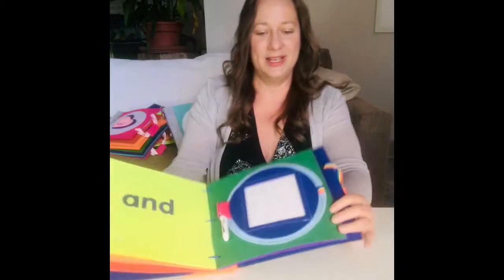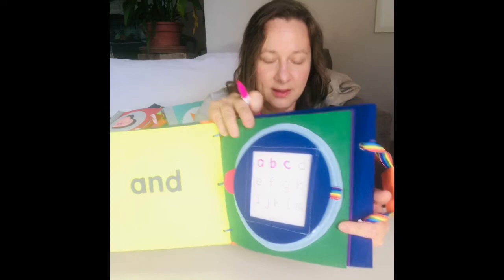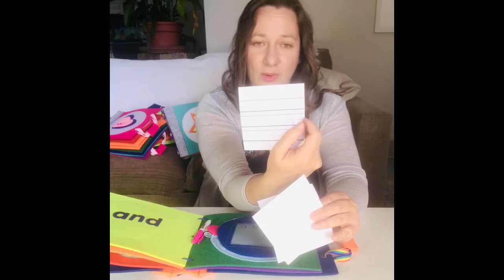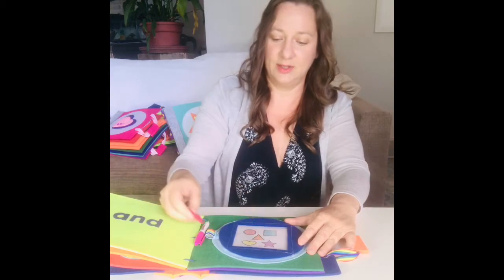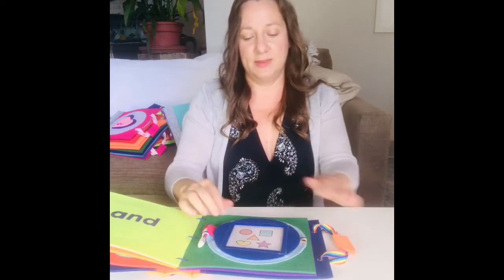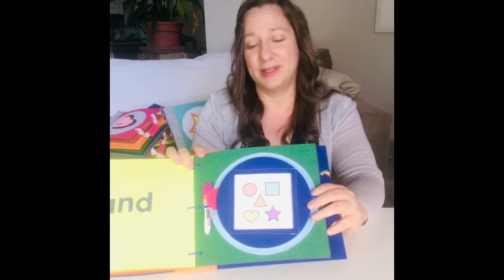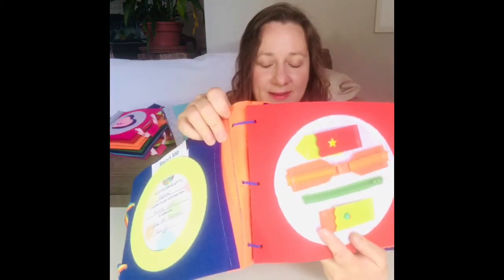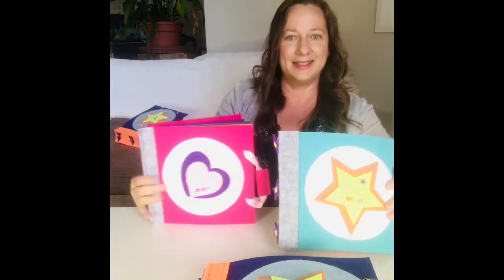White Board - Dry Erase Quiet Book Page by TinyFeats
Its an Educational Toy that kids love to play with! This soft, flexible dry erase white board is perfect for kids to practice writing their letters, drawing shapes or even playing tic tac toe. Add it to your toddler, preschool or kindergarten quite book.